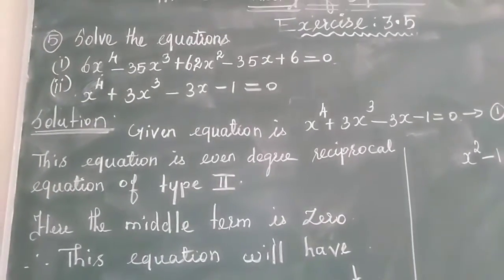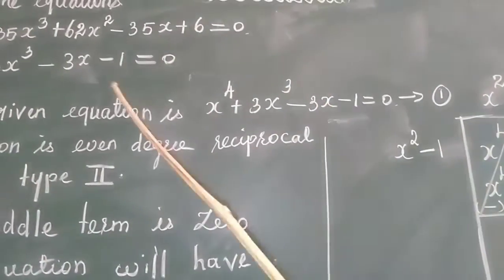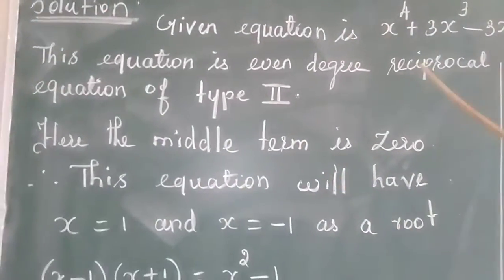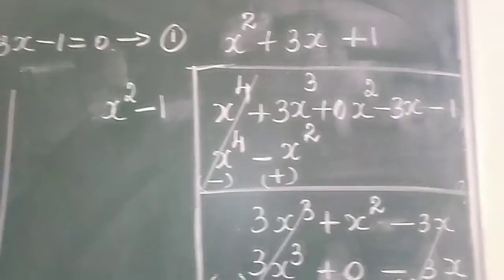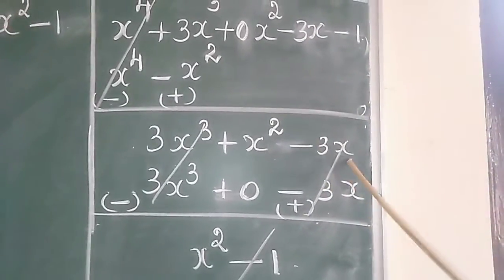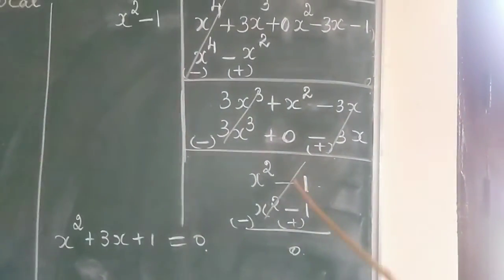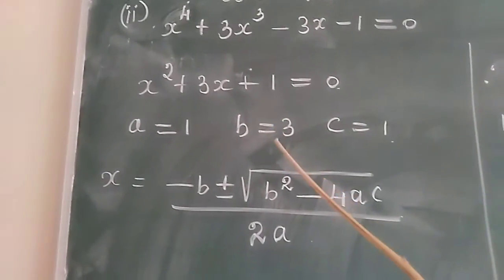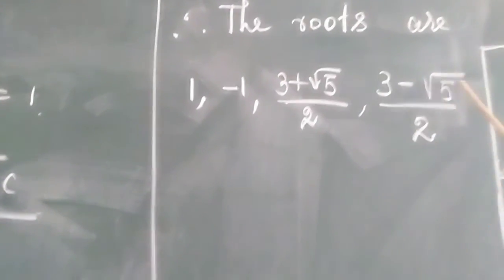XII MATHS Ex3.5 Q5(i)